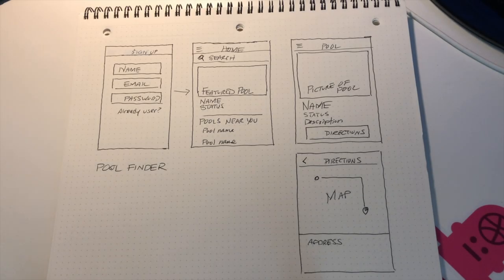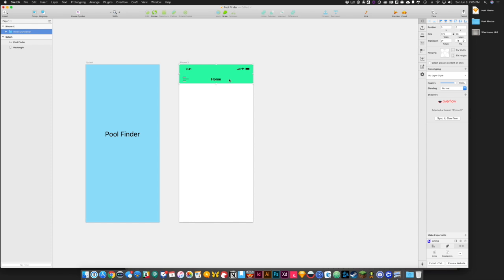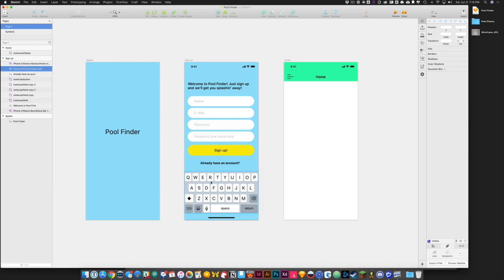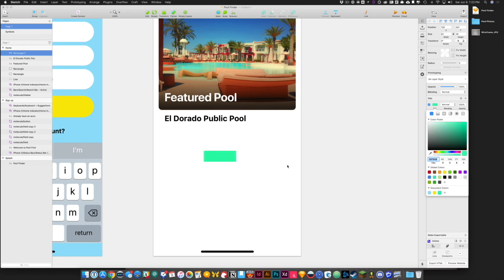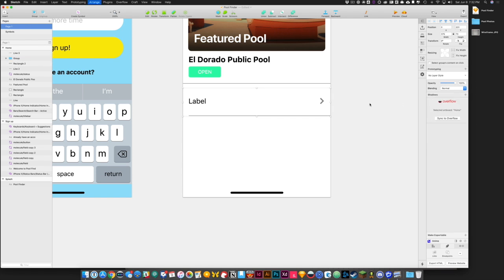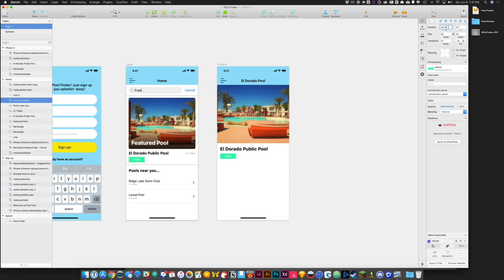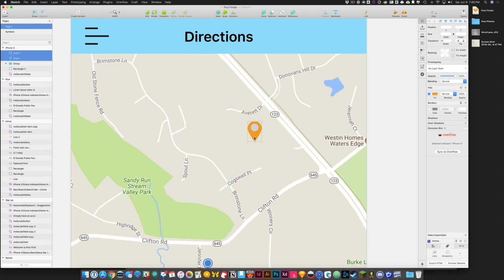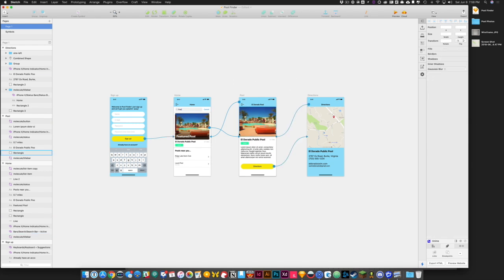UX/UI App Design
Designing an app concept for a pool finder.